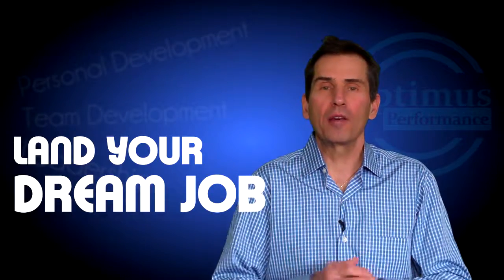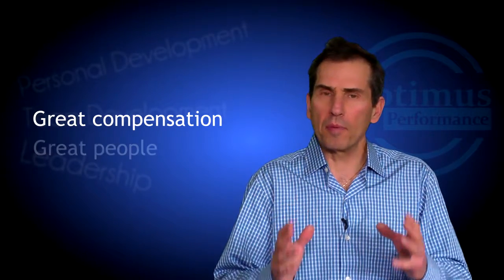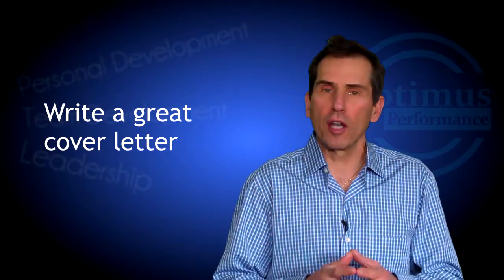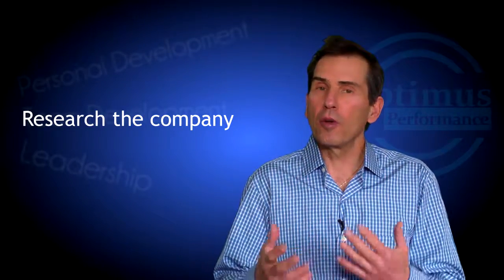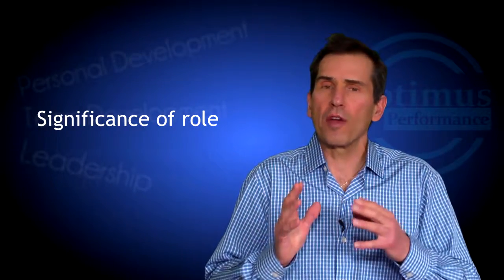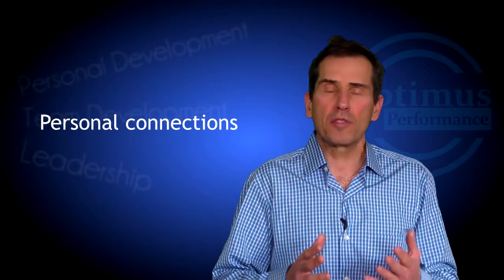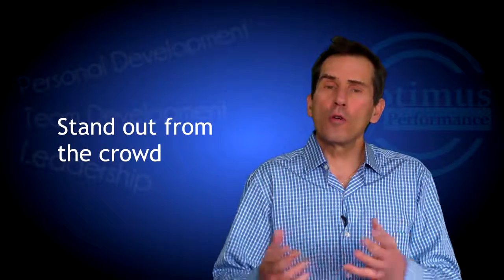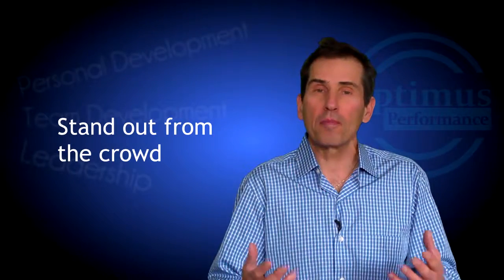Land your Dream Job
Landing your ideal dream job can be a challenge and even a lifetime project. First you must know what your dream job looks and feels like. Yes, it does take some reflection.

How to set and achieve any goal using a goal planning worksheet

Learn How to Write a Job Description including a downloadable template

Learn How to Set & Achieve Goals including Goal Setting Form for download

Request a management consultation session with Stephen Goldberg to discuss a management or performance issue

Take my lessons +20,000 more @Curious on anything from tennis, to test prep, to tango.